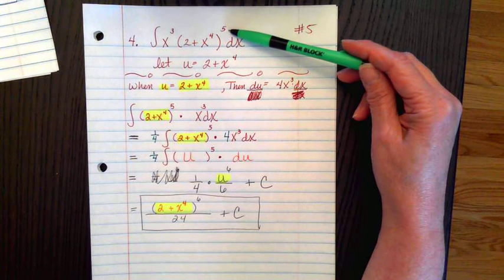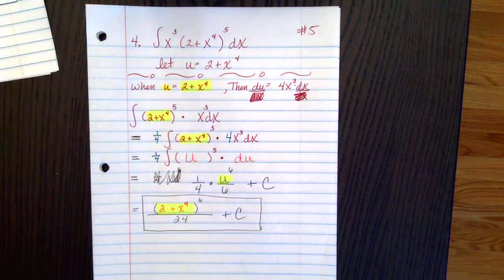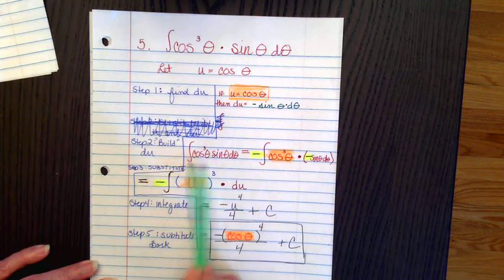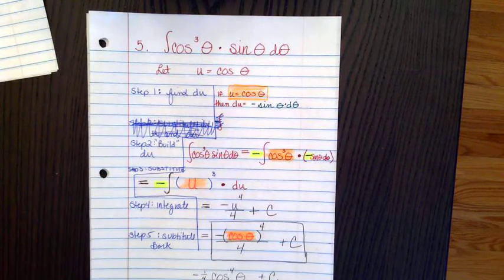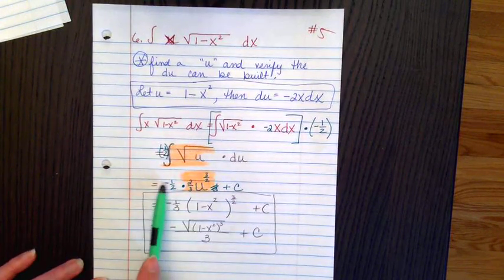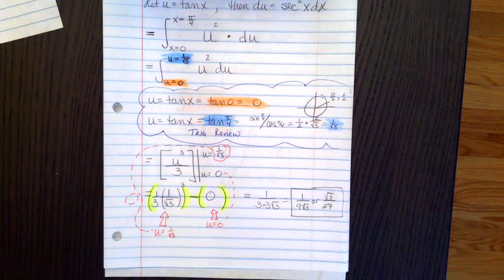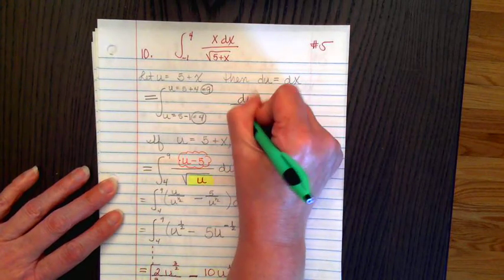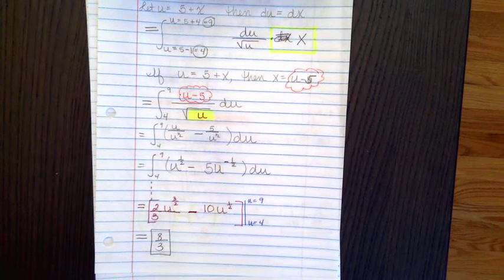Calculus 1: Homework Examples